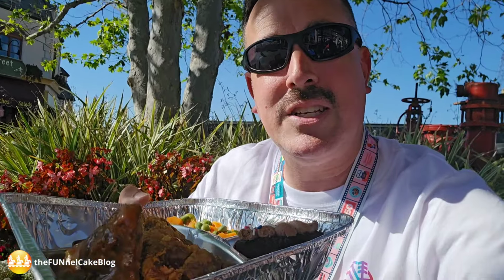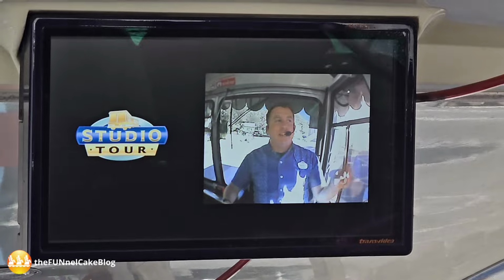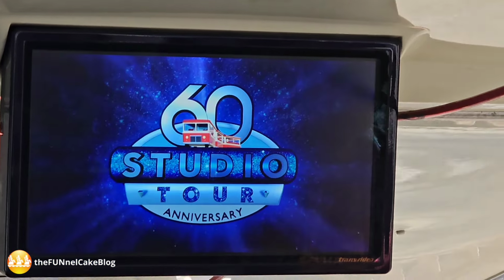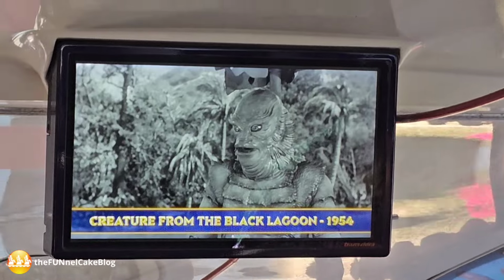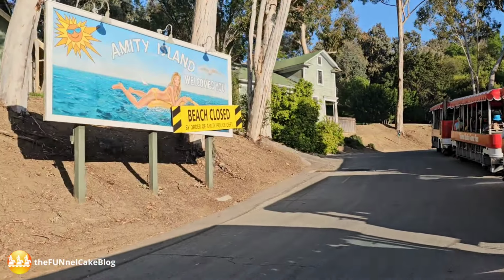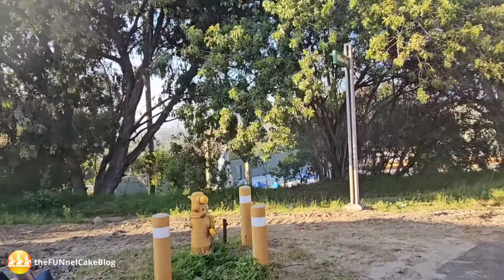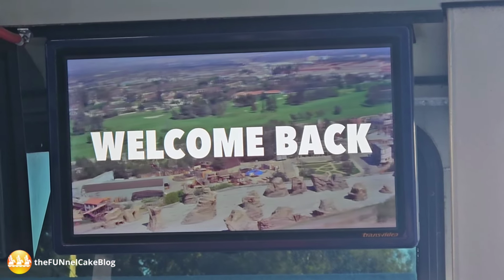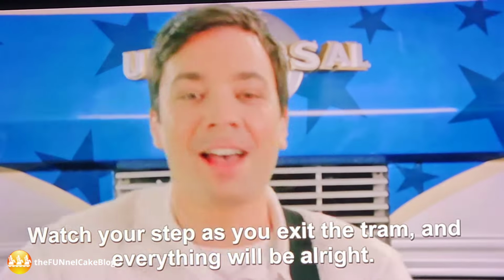Studio Tour 60th Anniversary | FULL UNIVERSAL STUDIOS TRAM TOUR POV | 2024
Celebrate 60 Years of Universal Studios Hollywood Studio Tour Apr. 26–Aug. 11, 2024. Full Universal Studios Tram tour.

Celebrate the 60th Anniversary of the Studio Tour at Universal Studios Hollywood. Step off the tram and onto the studio backlot to visit an iconic film set, join immersive photo-ops, enjoy new themed food and merchandise, and much more.

The 60th anniversary celebration is included with valid theme park admission.

Step Off the Tram
Explore the studio backlot in style and go behind the scenes in one of the new electric trams or retro Glamor Trams* inspired by the original 1964 design. *subject to availability.

The Classic Studio Tour & New Enhancements
Rediscover Studio Tour classics that have been given fresh new looks to thrill a whole new generation of guests, like Earthquake and more.

Themed Food & Drinks
Celebrate with retro-themed food and drink options throughout the park. Grab a 1964 Retro Combo Meal, stop in for a collectible popcorn bucket, or grab a 60th Donut on the go.

Collectible Merchandise
Enjoy commemorative souvenirs to remember this special anniversary. Feeling underdressed? Snag retro-themed shirts. Missing a piece in your collection? Be sure to check out our complete line up of collectible memorabilia.

Video Chapters:
00:00 Intro
00:38 60th Anniversary Food at Mel's Diner
03:29 Studio Tour Begins - Backlot
10:19 Courthouse Square and Doc Brown
11:02 New York Street
13:38 King Kong 360 3D
15:18 Runaway Train and Collapsing Bridge
16:35 Universal Picture Cars
17:39 Jurassic Park
20:00 Flood
20:55 Six Points Texas and Little Europe
25:14 NEW Earthquake Attraction
31:18 Amity and Jaws
34:50 Lyons Estates Sign
36:38 War of the Worlds Set
38:35 Psycho House
41:00 Step Off the Tram Experience
44:45 NOPE Set
47:25 Fast & Furious - Supercharged
47:50 Closing of Tour
51:10 Photos
52:00 Tramtastic Day
52:40 Thank You

For a chance at winning the 60th Anniversary Pin Set:

2) Like this Video.
3) Comment with your which is your favorite PAST OR PRESENT attraction on the Studio Tour.
4) For an additional chance, tag up to three friends who may enjoy this video.
5) One winner will be selected at random after 6:59 pm on April 24, 2024.
6) Winner must be in Continental US. Prize will be mailed. Winner notified here in the comments. No purchase necessary. No cash value.